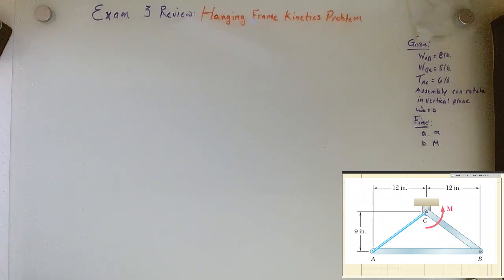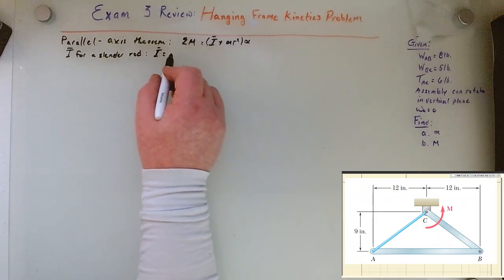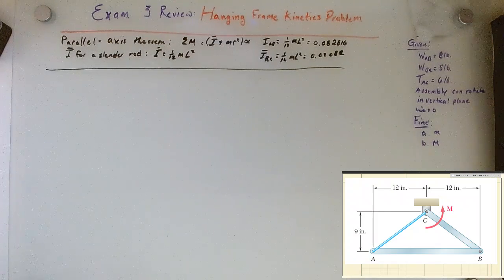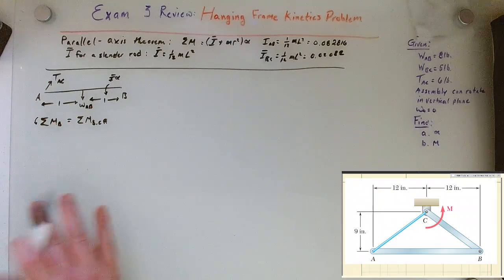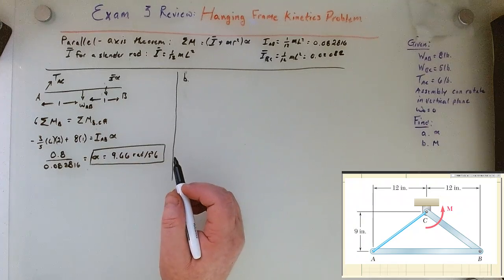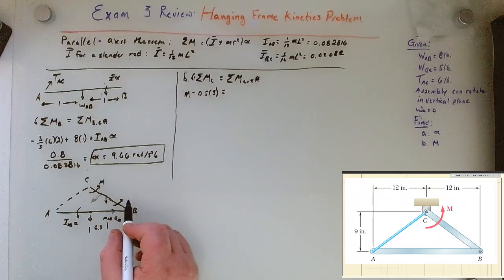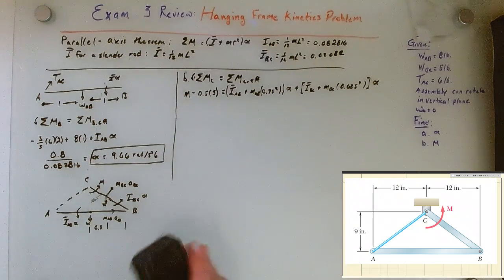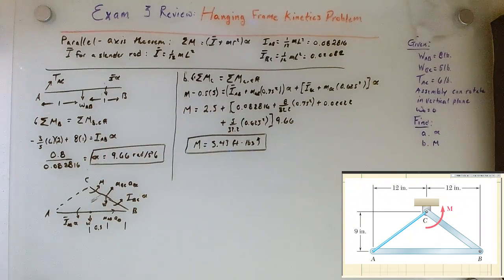Dynamics Exam 3 Review: Hanging Frame Problem